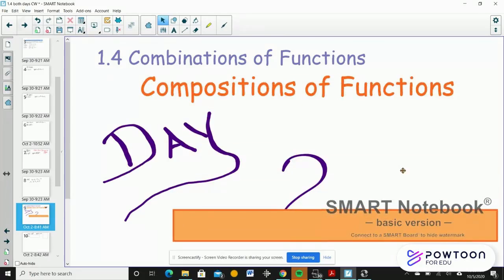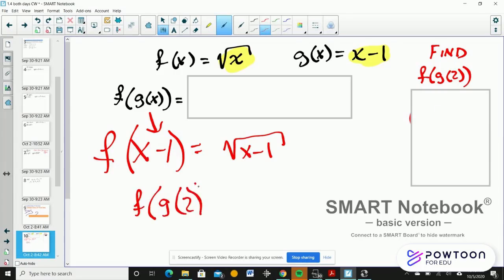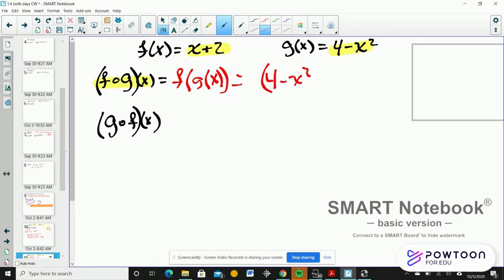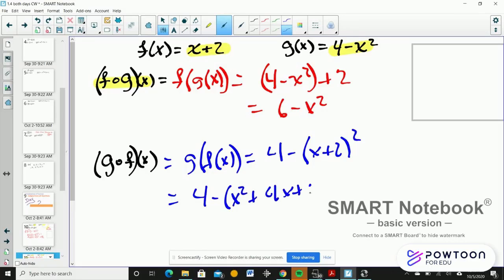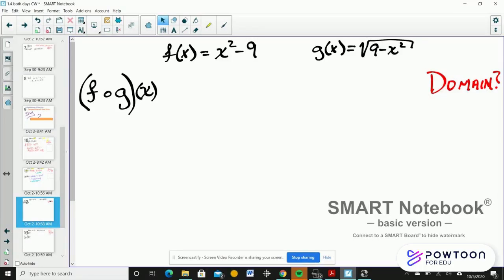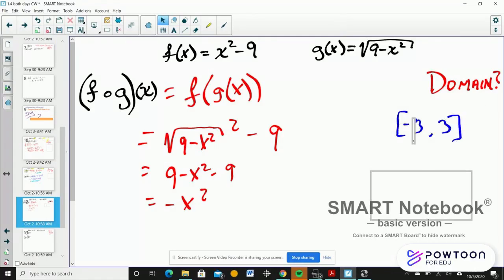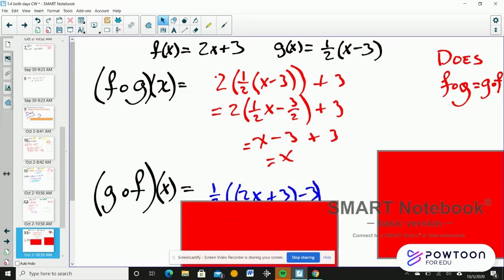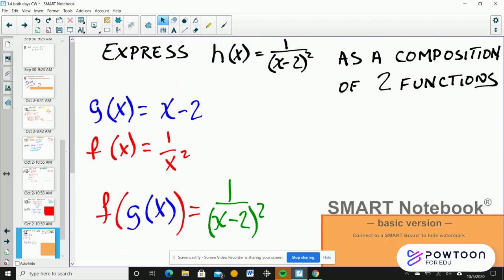Composition of Functions